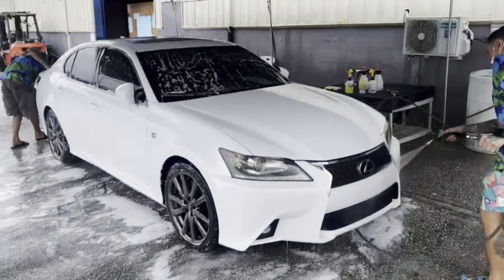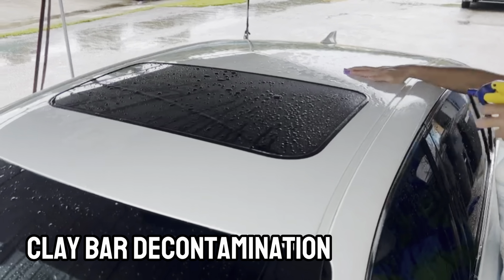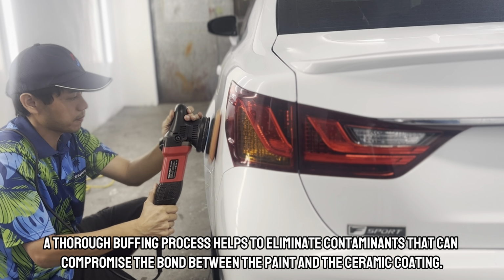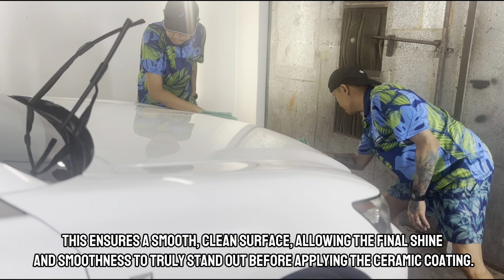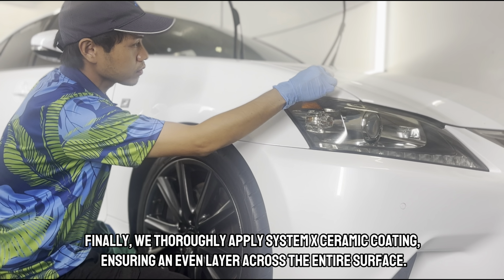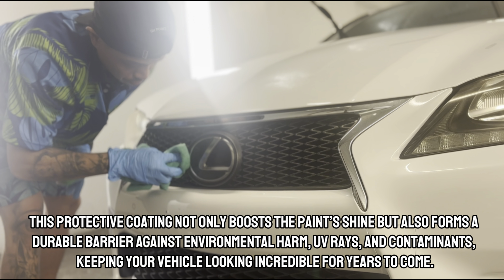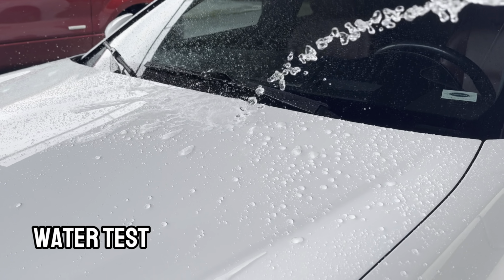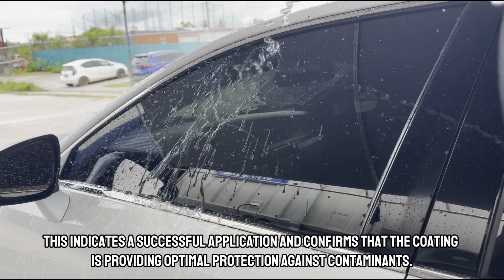Guam ceramic coating | Ceramic Coating 2015 Lexus GS350 | Stewart's Auto Garage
2015 Lexus GS350 getting ceramic coated at Stewart's Auto Garage

 Garage is Guam's  most recommended detailer.

Stewart's Auto Garage offers ceramic coatings, tinting, detailing, and sells detailing supplies.

Here are some tools we use and / or recommend. Thank you

Kranzle Pressure Washer
Nanoskin Super Charger
Nanoskin Iron Free
Clay bar
Wash Mitt
IK Foam sprayer
Spray bottles
Detailing bucket
Detailing brushes
Press washer
Foam Cannon
DA Polisher
Polishing Pads
Polishing Compound
Car soap
Applicator Pad
Scrub Ninja

Recording Equipment
Rode wireless Go 2
Sony ZV1